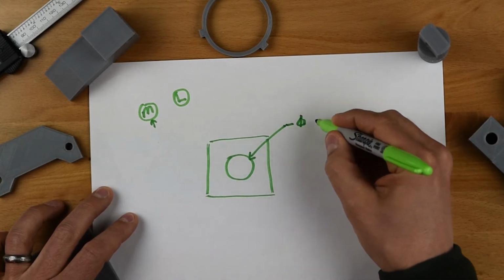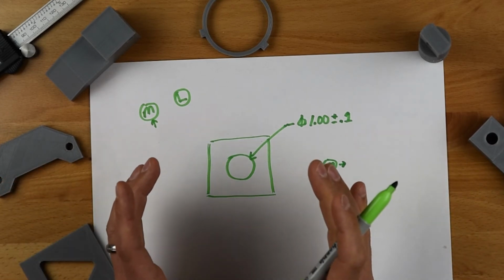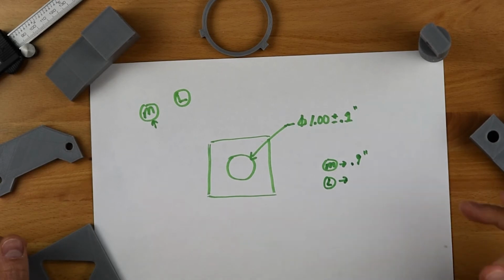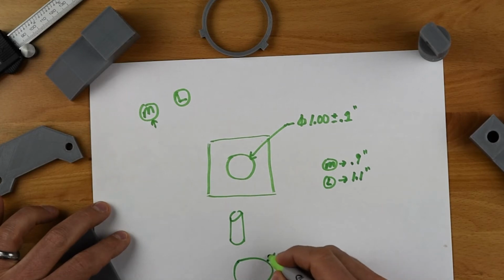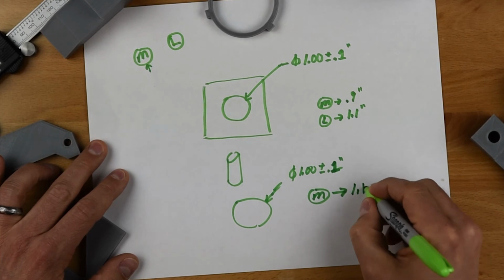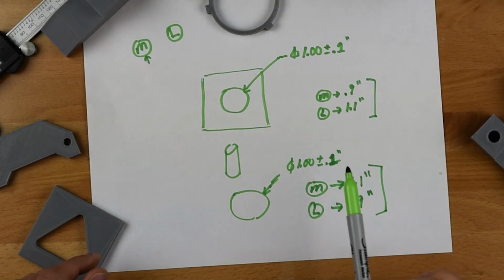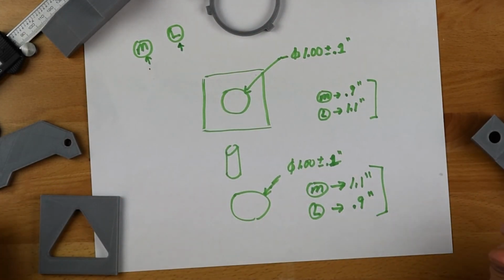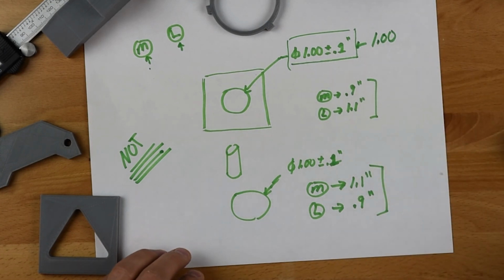Material Condition Modifiers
Today we will discuss material condition modifiers from the Y14.5 standard.

Maximum Material Condition, Least Material Condition, Regardless of Feature Size.

CAMP is the Center of Excellence for Advanced Mult-disciplinary Project at the South Dakota School of Mines and Technology.

What makes CAMP distinctive is an approach based on voluntary, individual contributions with students organizing themselves into teams that actively encourage participation, organization, and leadership starting in the freshman year. CAMP actively combines the classroom experience where students apply their developing technical skills in real-world situations that involve fundraising, project management, deadlines, and international competitions where the teams test their mettle against engineering universities from around the world.